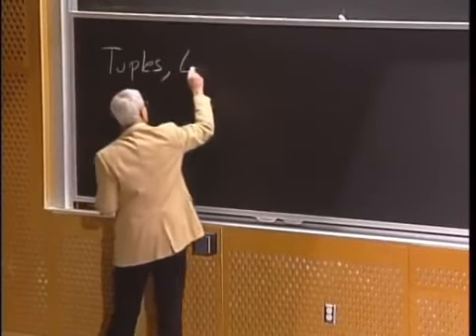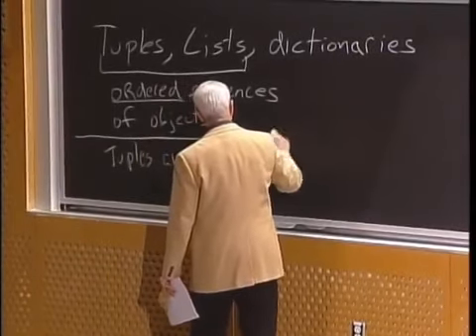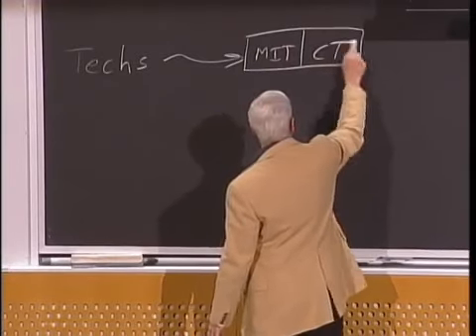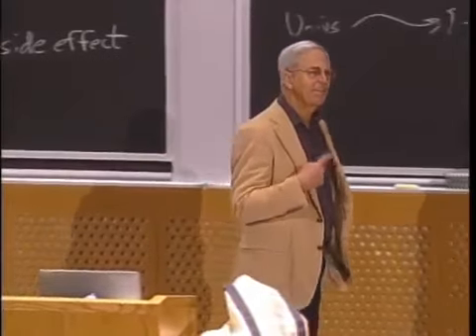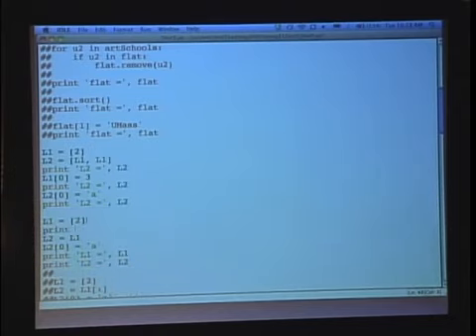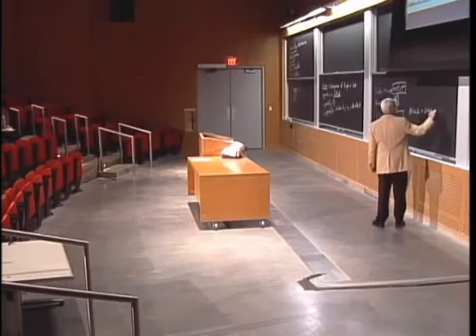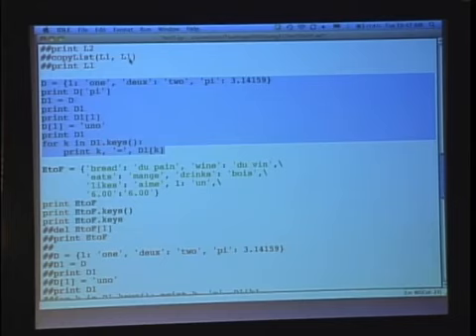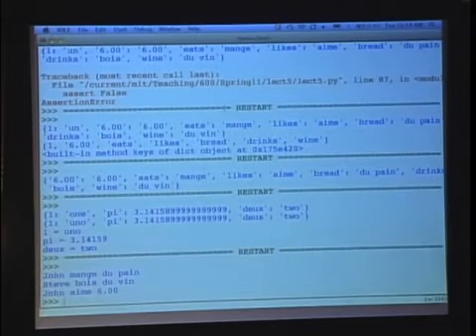Lecture 5 Introduction to Objects in Python by MIT OCW